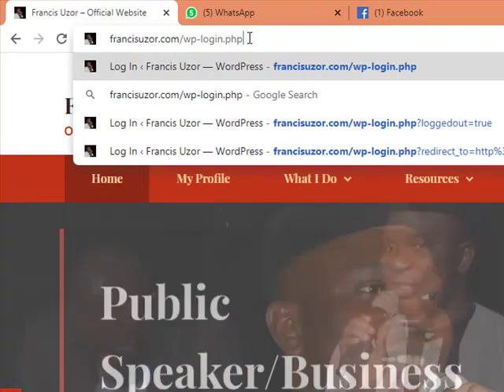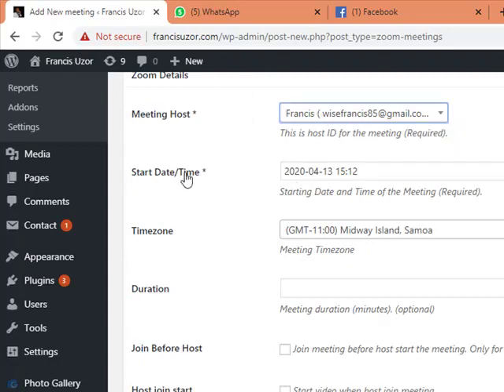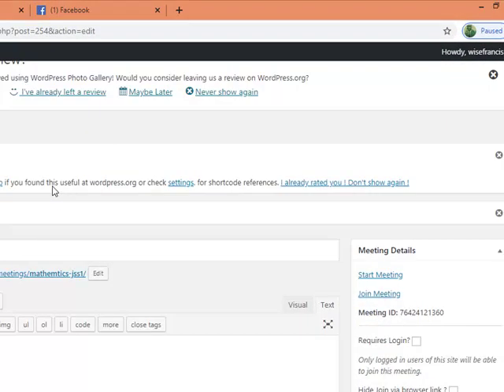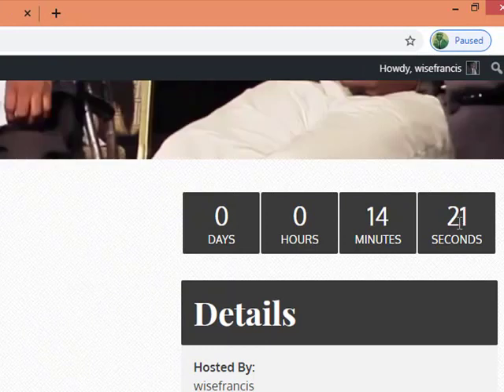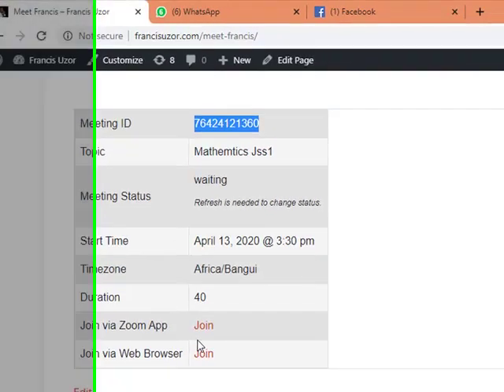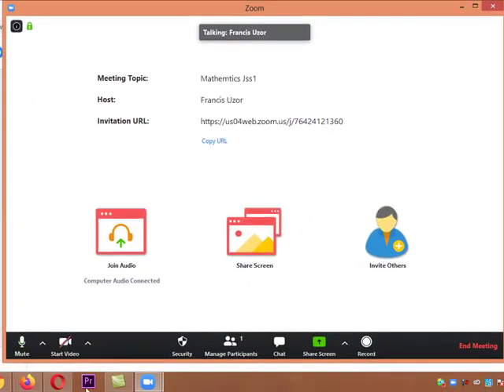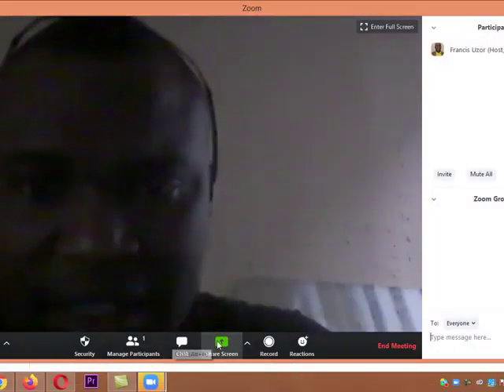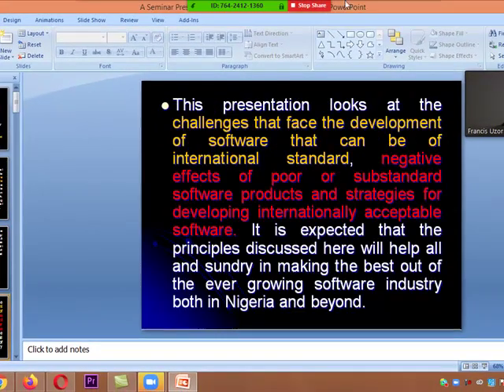Setting up Online Classes from your school website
Conduct online Classes from your school's Website